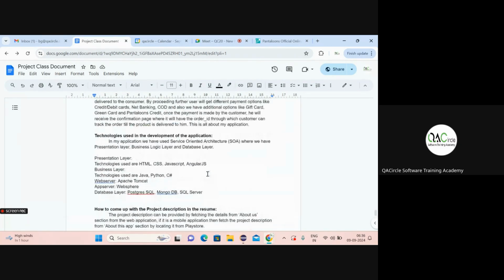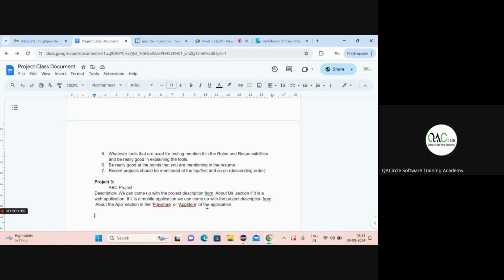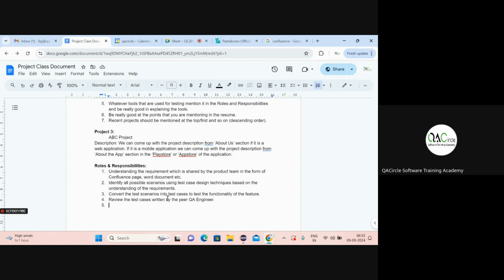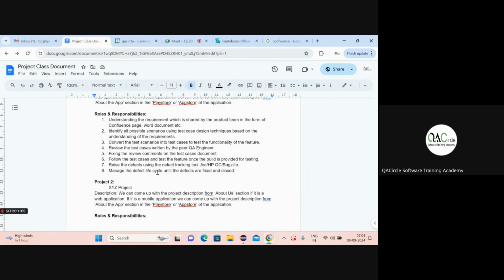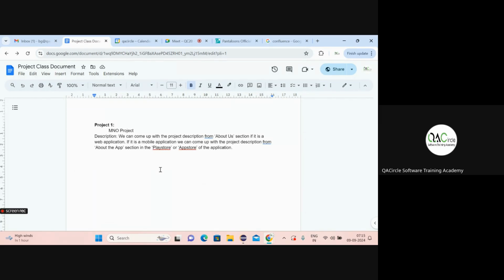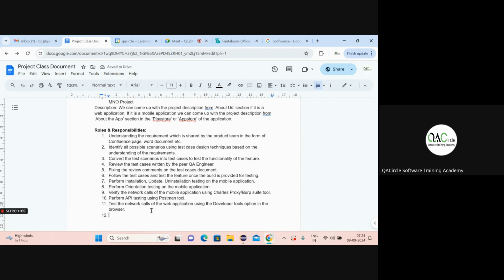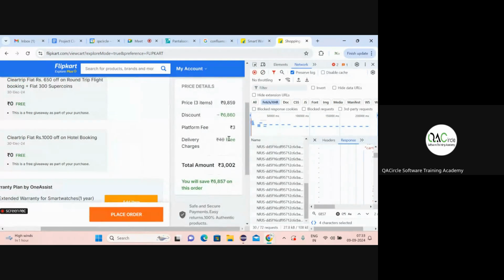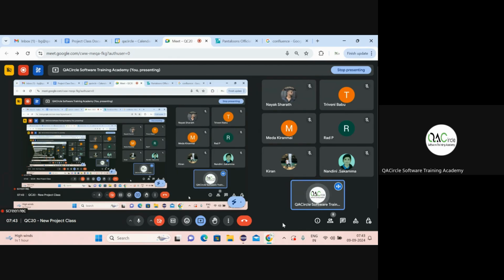Live Project Session Day-21.0